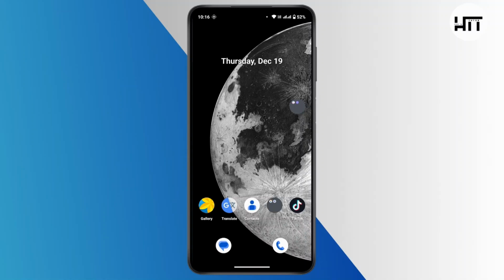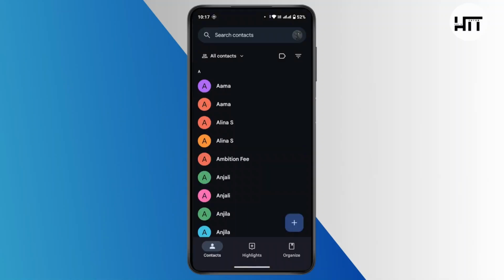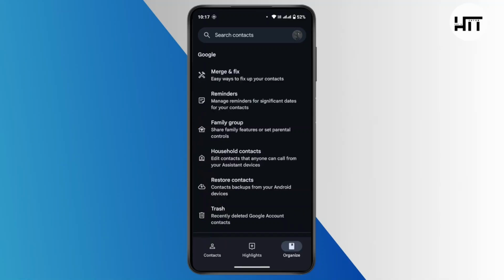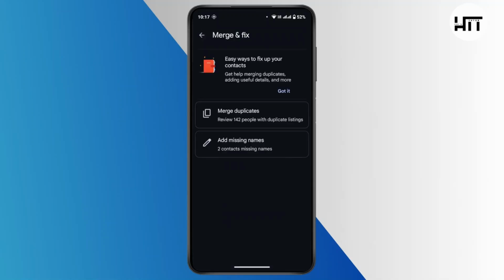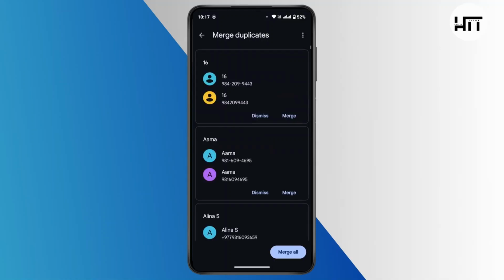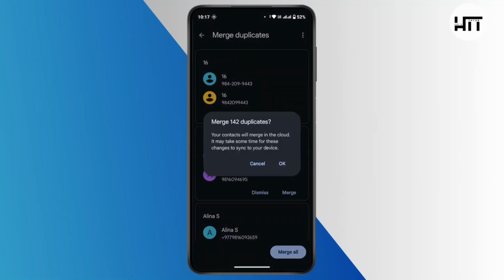How to Find and Remove Duplicate Contacts in Android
In this tutorial, we'll show you how to easily find and remove duplicate contacts on your Android device. Whether you're using Google Contacts or the default contact app, this step-by-step guide will help you clean up your contact list. Learn how to merge duplicates, organize your contacts, and keep your phonebook clutter-free. Watch now for a quick and simple fix to streamline your Android contacts!

Chapters:
00:00 - Introduction
Welcome to this tutorial on how to find and remove duplicate contacts on Android.

00:05 - Open Contacts App
Launch your device's default contact app (Google Contacts).

00:10 - Access Organize Option
Navigate to the bottom right corner and tap on "Organize."

00:15 - Select Merge and Fix
Tap on "Merge and Fix" to begin the process.

00:20 - Merge Duplicates
Choose the "Merge Duplicates" option to identify duplicate contacts.

00:30 - Merge All Contacts
Tap on "Merge All" to combine all duplicate contacts.

00:40 - Confirm and Finish
Press "OK" to finalize the merging process.

00:45 - Conclusion
You’ve successfully removed duplicate contacts from your Android device!